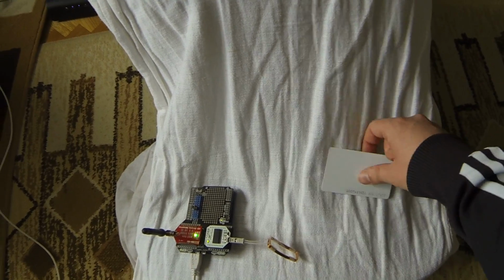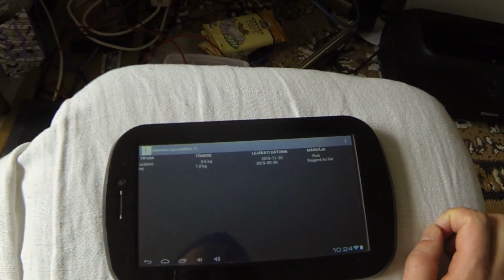RFID based inventoriing on an SQL server in the principle of IoT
This is a smart fridge prototype with an RFID based content detection. The content gets stored on an SQL szerver and can be showed on an Android device.